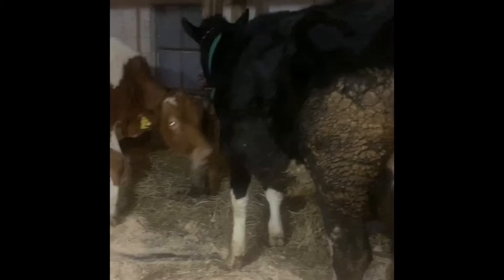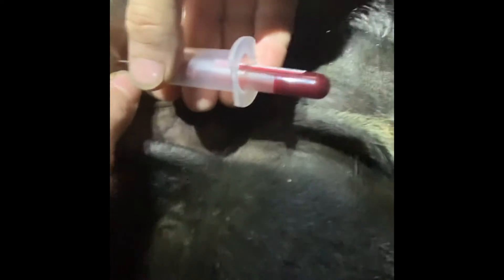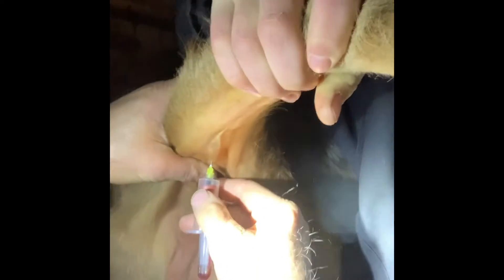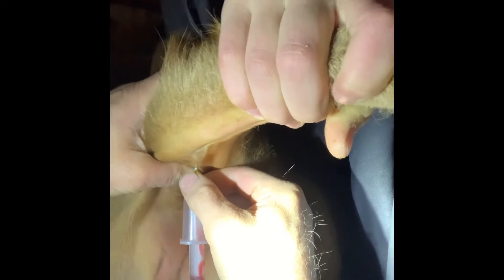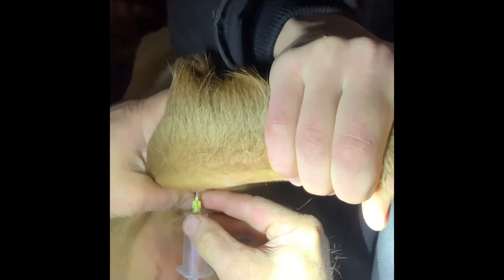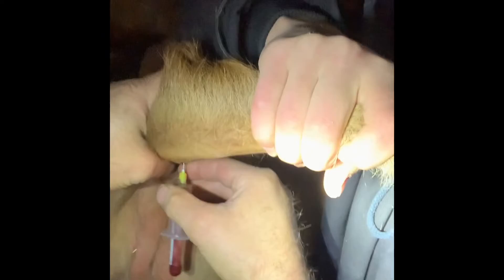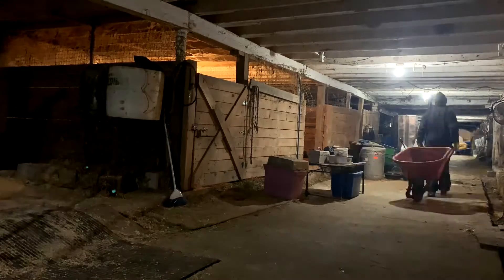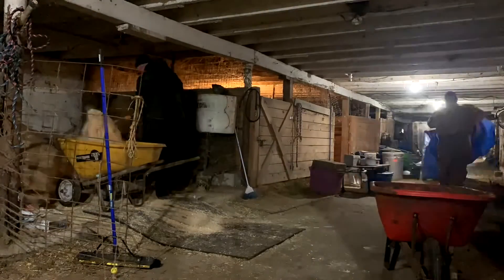How do we check for Pregnancy?🤔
Pregnancy checks and some other things going on in this video!!!